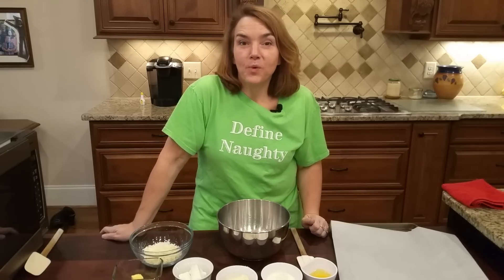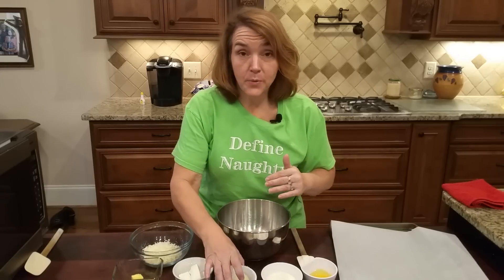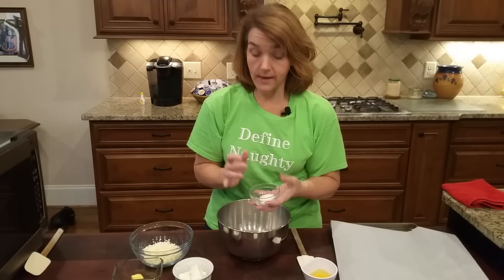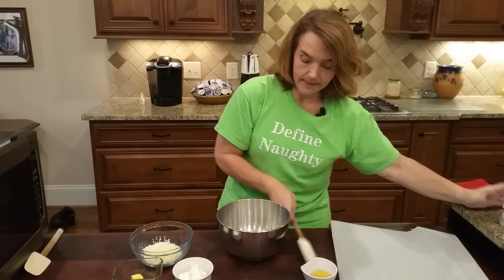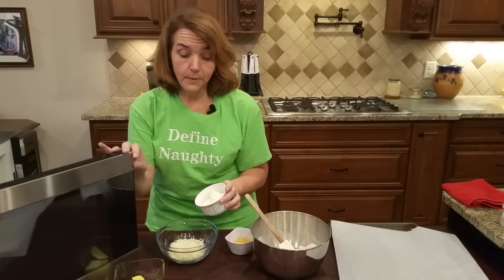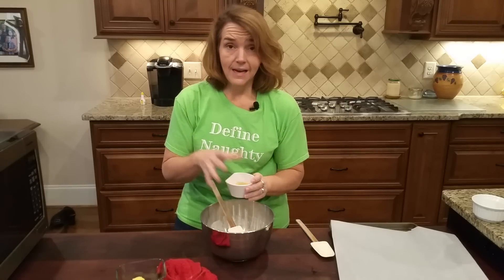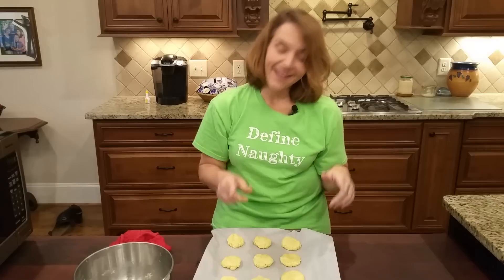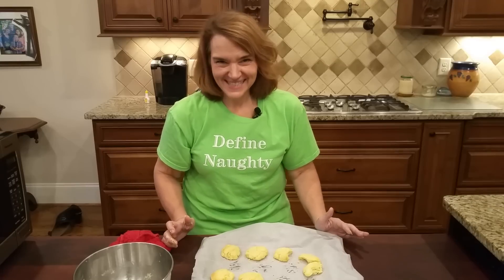Low Carb Miracle Biscuits! The BEST lc biscuit!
You will never know this biscuits are low carb!  Only one egg in the entire recipe and roughly 1 net carb per biscuit.  These have a flour like mouth feel and are simply amazing.  Grab some oat fiber, mozzarella cheese, and cream cheese and let's get to rolling in the dough!

1/3 cup almond flour
1/3 cup plus 2 tablespoons oat FIBER
1 tablespoon Sukrin: 1 granulated sweetener
1/2 tsp salt
1 tsp baking powder
1 egg
1 cup shredded mozzarella cheese
2 ounces cream cheese
3 tablespoons butter

Mix dry ingredients and the egg and set aside.  Melt mozzarella cheese and cream cheese on reduced power in the microwave or melt together on low heat on the stove top.  Warm until the cream cheese and mozzarella are well mixed.  Add butter to mixture to melt it.  Add cheese mixture to the dry mix and combine.  You will need to use your hands to knead and combine the cheese and other ingredients.
To shape the biscuits you can use parchment paper and roll it out or shape it into biscuits by hand (what I do).  The recipe makes 12 biscuits.
Bake at 330 degrees for about 12 minutes.  Biscuits will be lightly browned on top and bottom.  Enjoy!